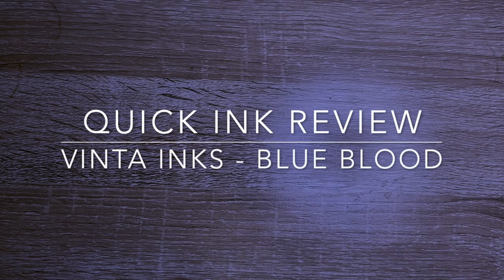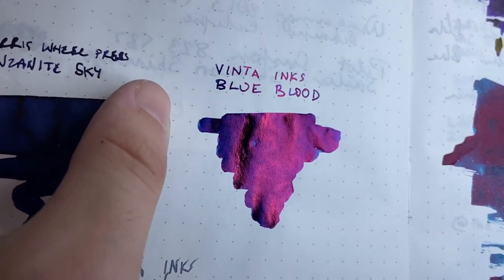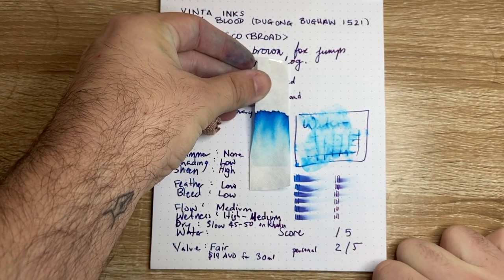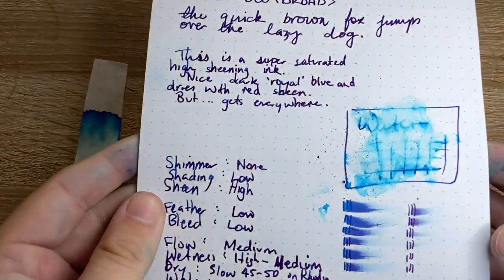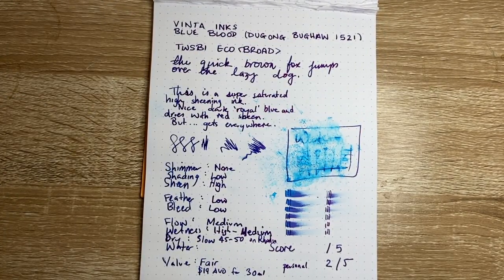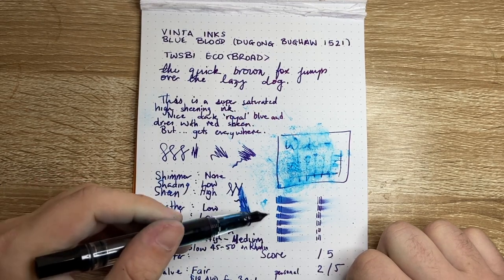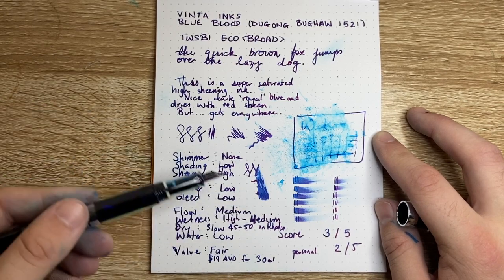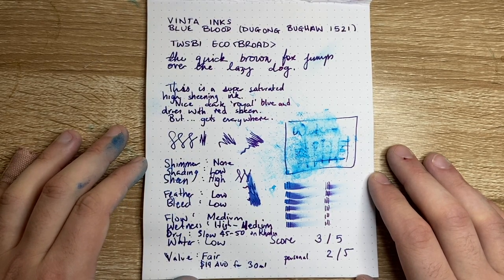Vinta Inks Blue Blood Quick Review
A quick review of Vinta Inks Blue Blood (Dugong Bughaw 1521). A very heavy sheening ink.